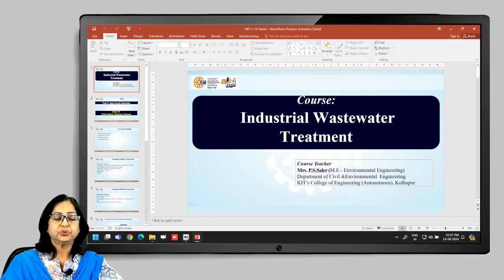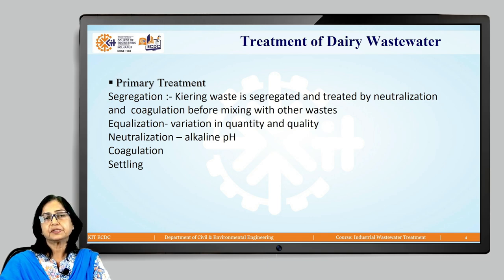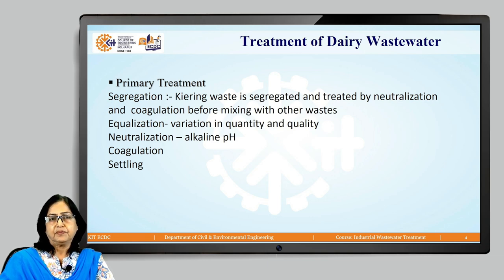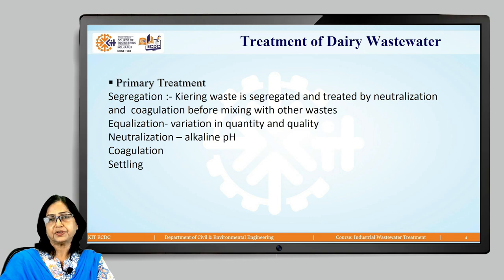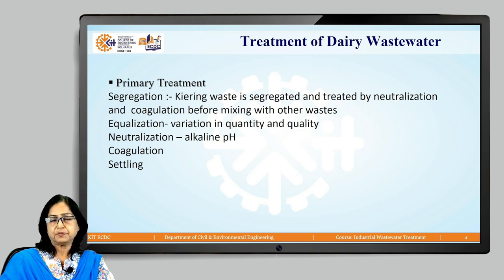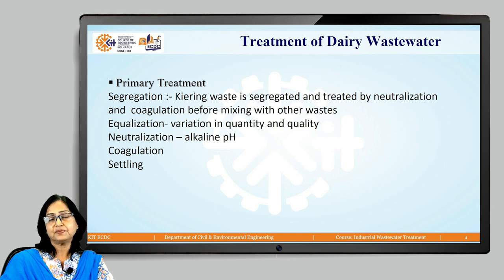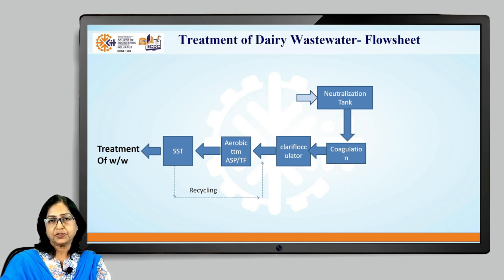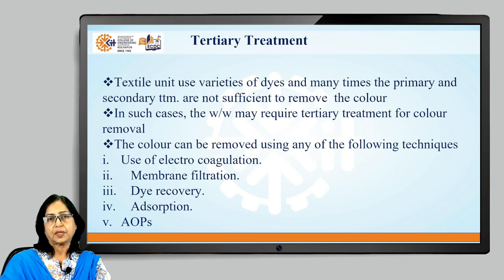L 18 IWT